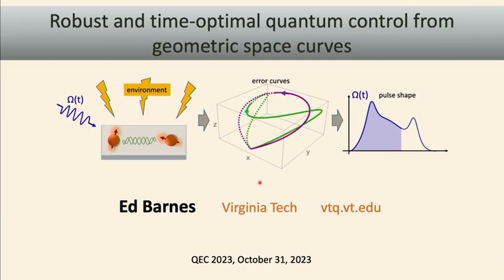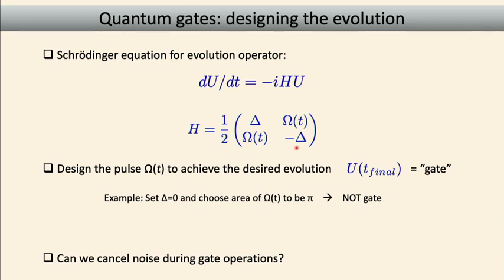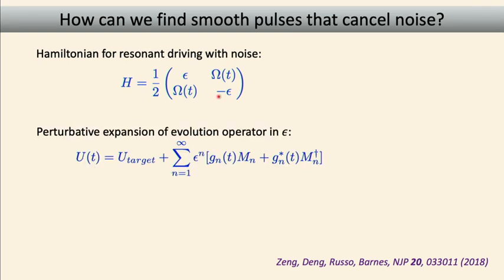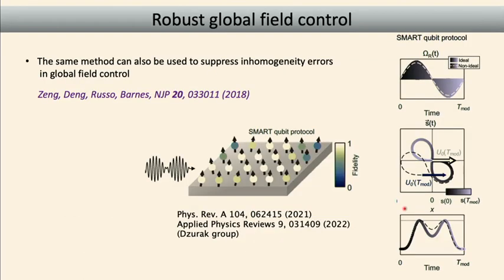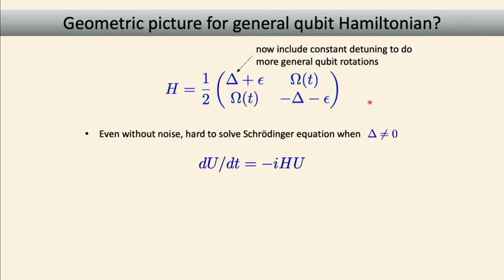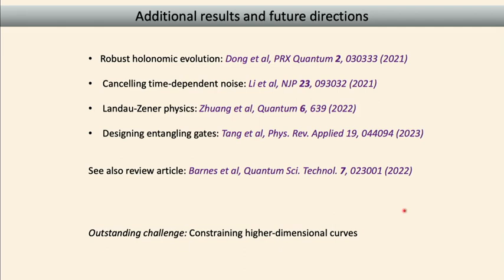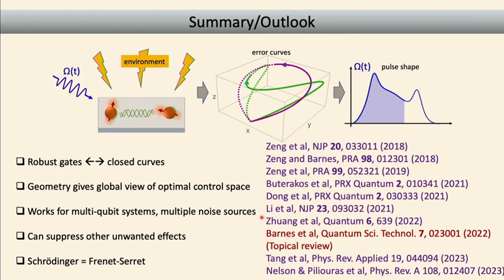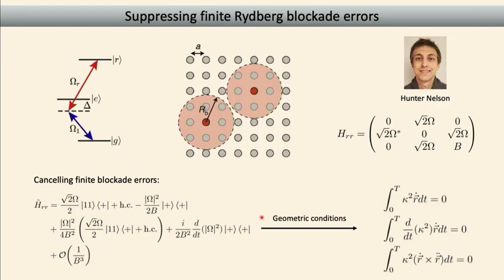2.3 Edwin Barnes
Robust and time-optimal quantum control from geometric space curves